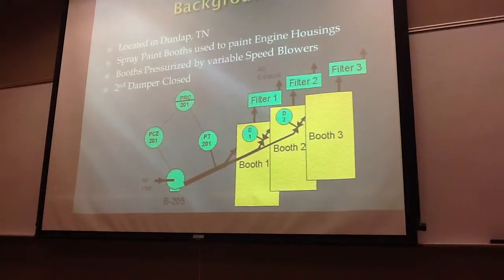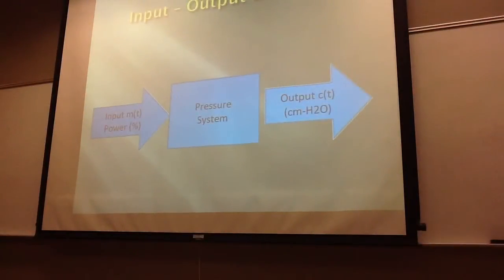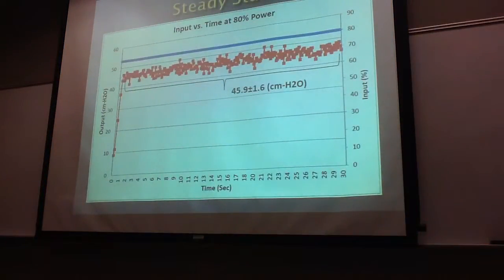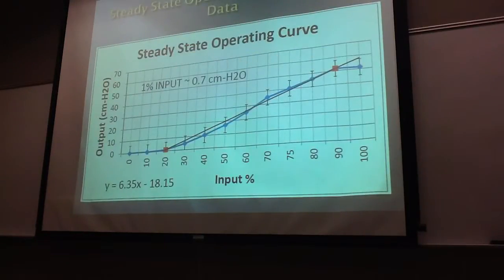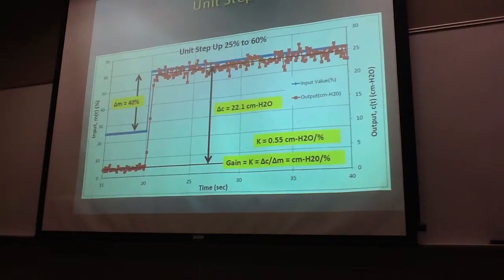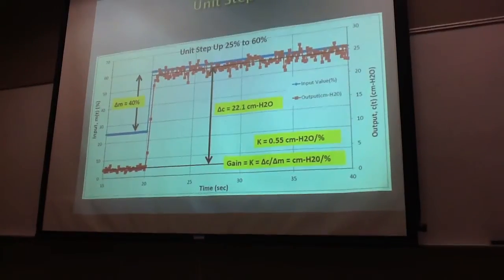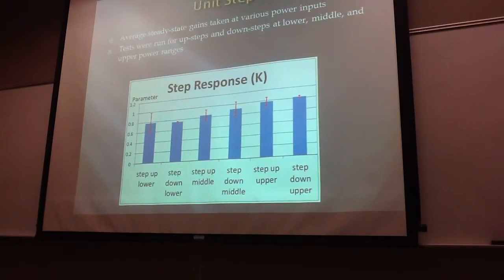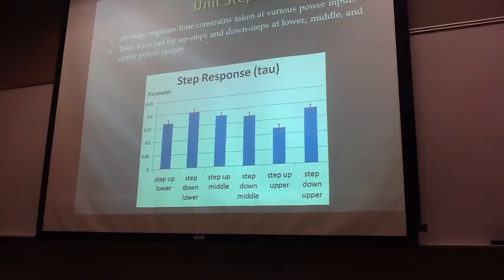3280L Spring 2013 Week 4. Presentation Joe